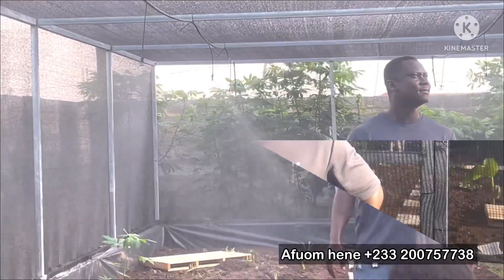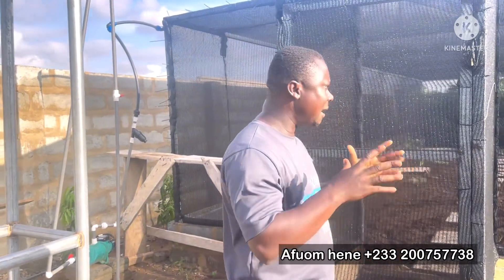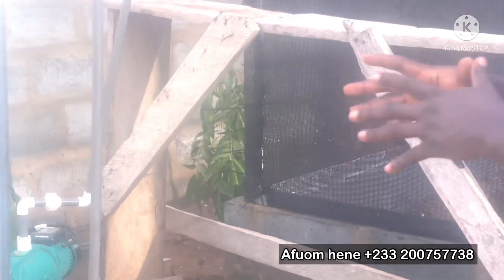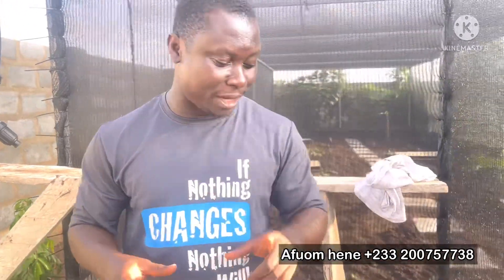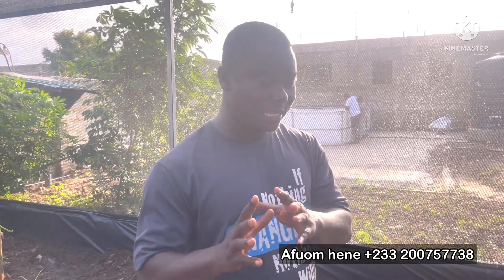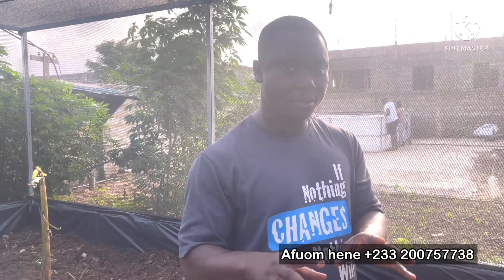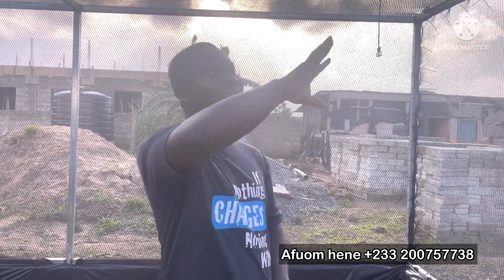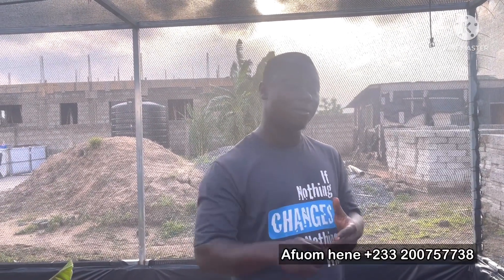NEW Ultra modern snail greenhouse | Details of snail greenhouse with new information 2022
We are 2022 and our snail greenhouses are better in innovation and design. We discuss new information in rearing snails for maximum profit in the greenhouse system. Also we have new irrigation system that uses electric pumps for effective irrigation